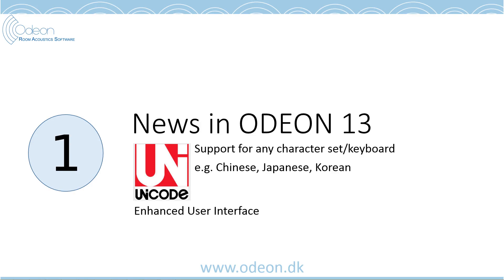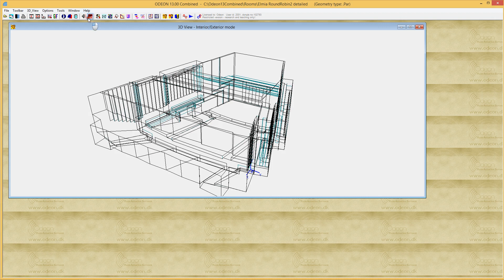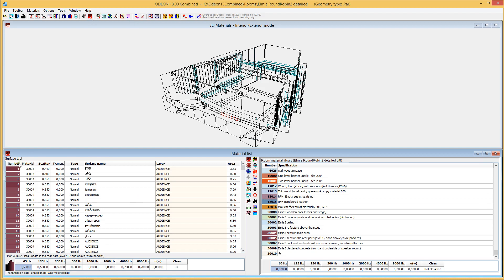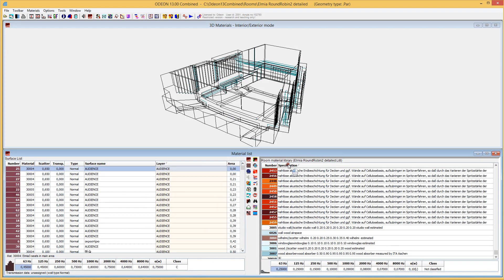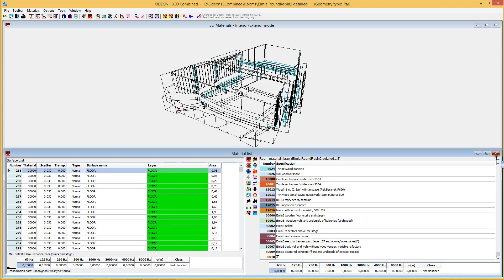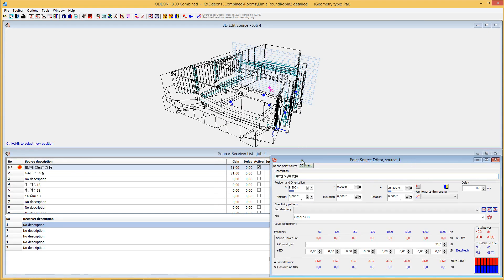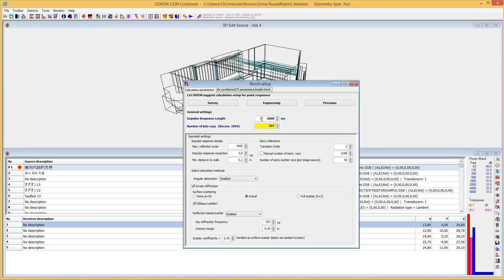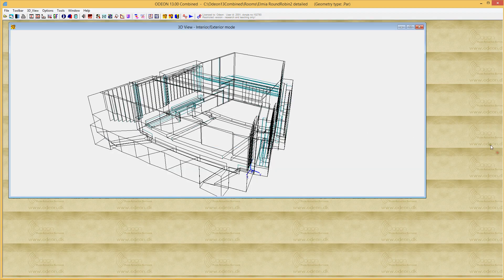UNICODE Support in ODEON Room Acoustics Software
Since version 13, ODEON offers full Unicode support, which means that any character set and keyboard layout is supported without conflicting the operation of ODEON, including Chinese, Japanese and Korean. ODEON 13 also brought a user interface enhancement.

0:00 Intro
0:26 Non-latin character sets
0:51 Enhanced user interface
1:38 Enhanced Source/Receiver list
2:19 Outro